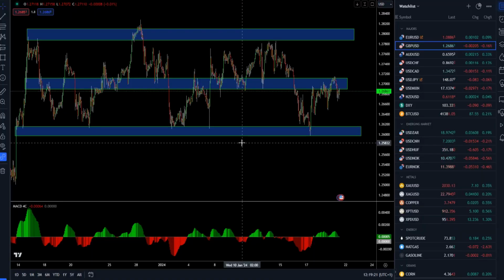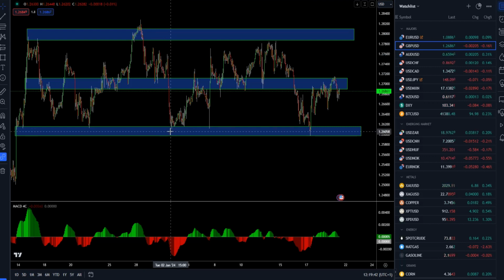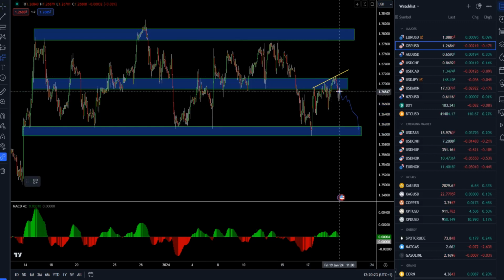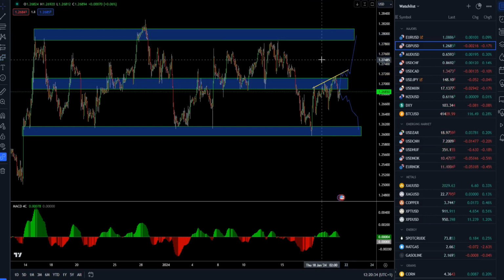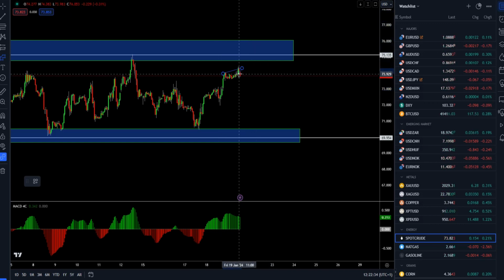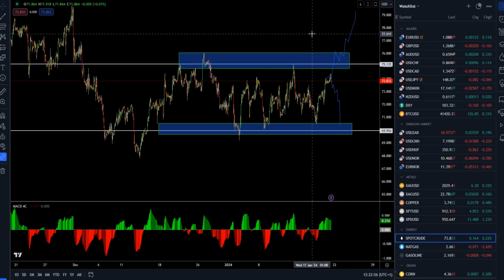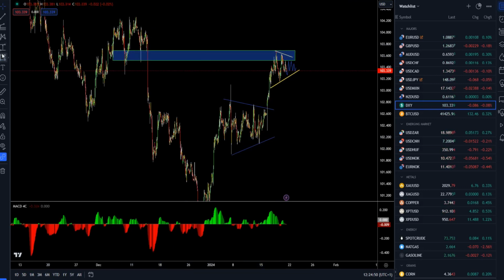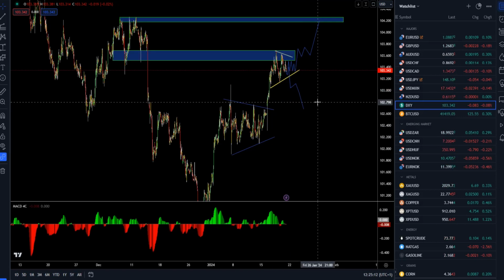Forex forecast 01/19/2024 on GBP/USD, GOLD, Crude Oil, Bitcoin and USDX from Petar Jacimovic